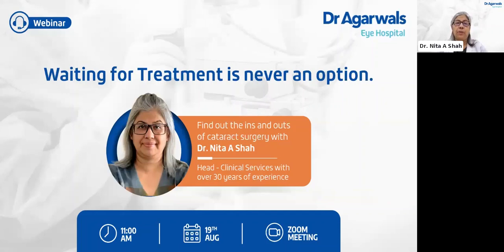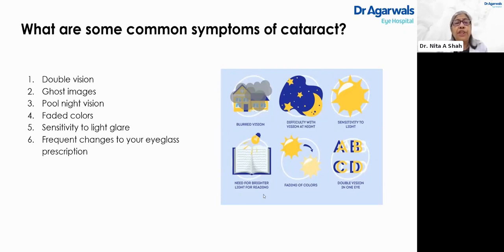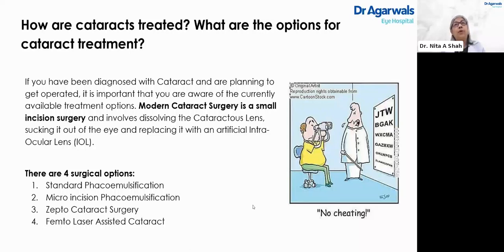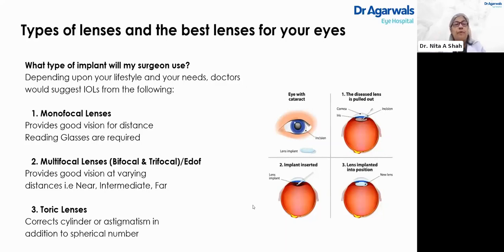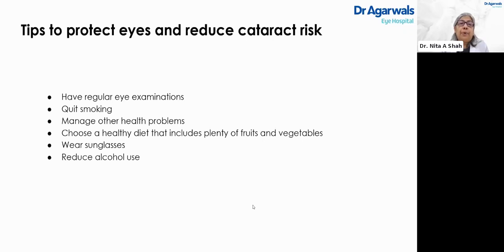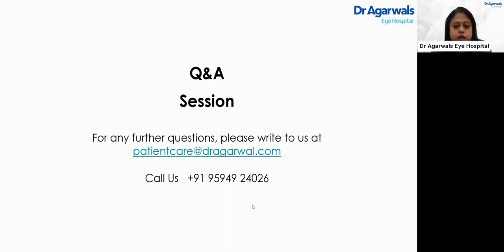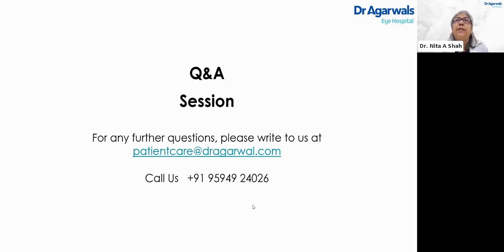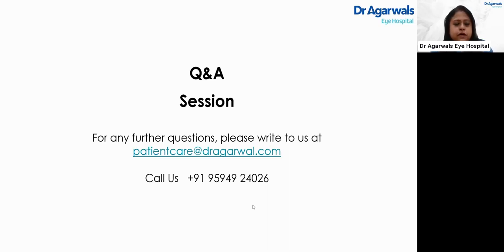Ins & Outs of Cataract Surgery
Cataract is a common ailment, but we cannot let it take control of our eyes and lives! Here’s Dr. Nita A Shah, Head of Clinical Services with over 30 years of experience, explaining the important details of Cataract- the symptoms, how to deal with it, and everything in between.